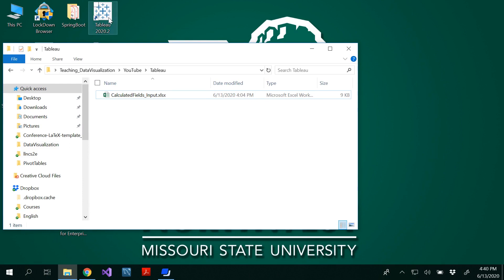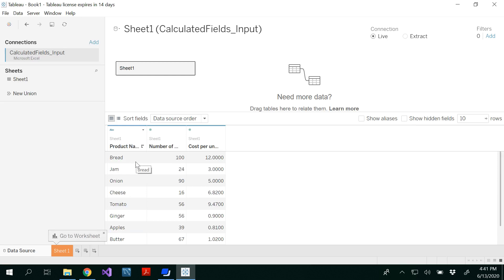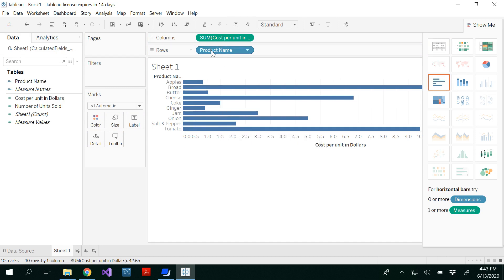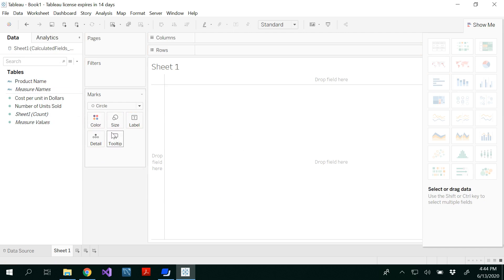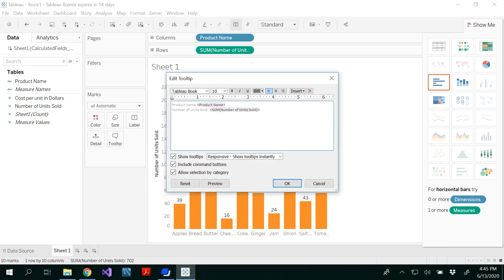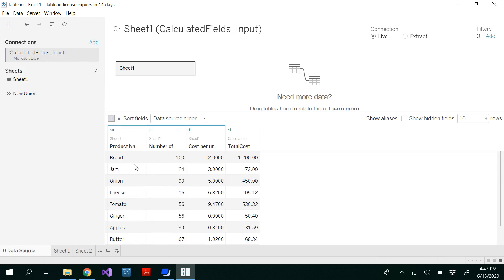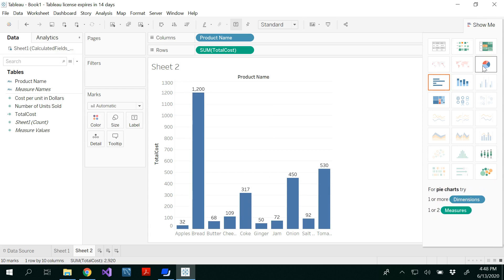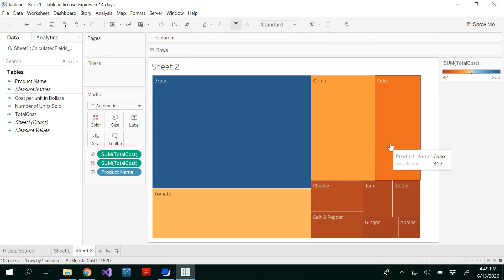Calculated fields, treemap, packed bubble chart in Tableau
The content of this video demonstrates how to include calculated fields, column chart, treemap, and packed bubble chart in Tableau